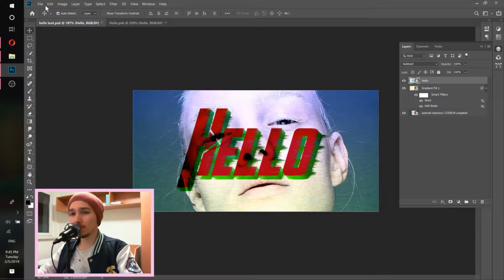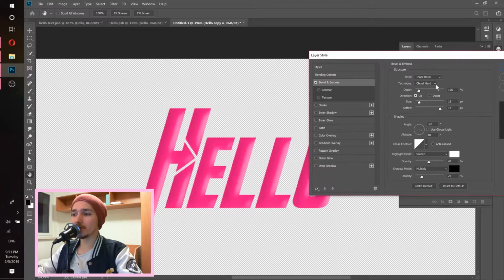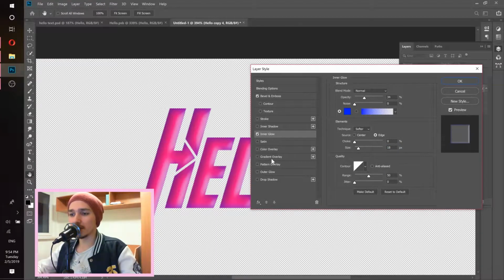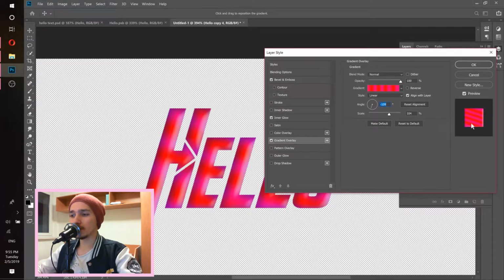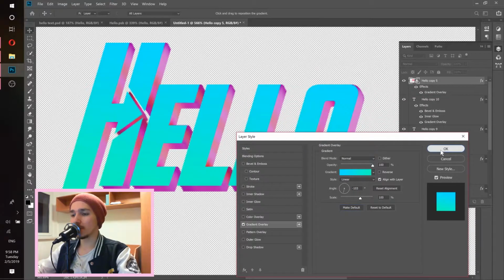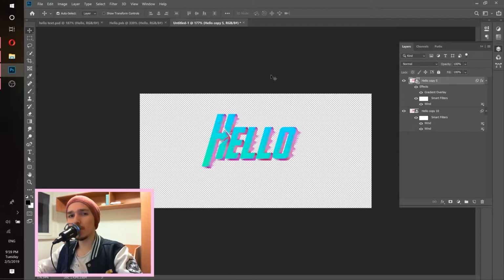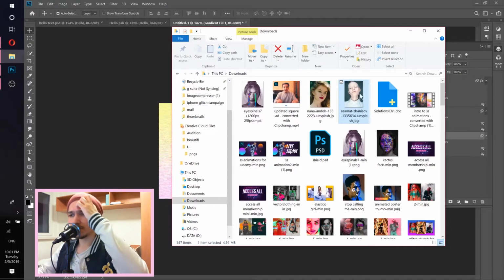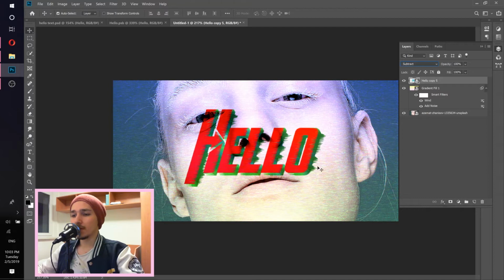Create cool 3D text effect for music album in Photoshop (Tutorial) - ps secret techniques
This is a very tricky technique, but I will make it as detailed as possible. You will learn how to use layer styles and wind effect to create this 3d text effect.

Make sure to check for a whole month of free premium classes.

These are the steps we will take in this tutorial:

1. Create our text using Avengers font
2. Create a copy of the text
3. Apply bevel and emboss, inner glow and gradient overlay to your second text
4. Create many copies of the text with layer styles and you will already have a 3d effect.
5. Now select all of these text layers with styles and convert them into one smart object
6. Convert to smart object the original text layer (the one without any layer styles). And then open layer styles and add overlay gradient.
7. Now create a gradient adjustment layer, rasterize it and convert to smart object
8. Go to filters - noise - add noise. Use add noise filter to create cool points on your gradient layer.
9. Now apply wind effect to that layer to distort the noise.
10. Place your image in Photoshop and put it as background (behind any other layers)
11. Set the blending mode of the gradient layer to divide.
12. Combine all text layers into one smart object and set its blending mode to subtract.

And here you go - a 3d text effect ready ! :)